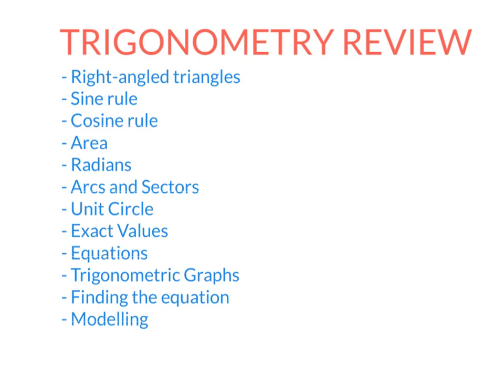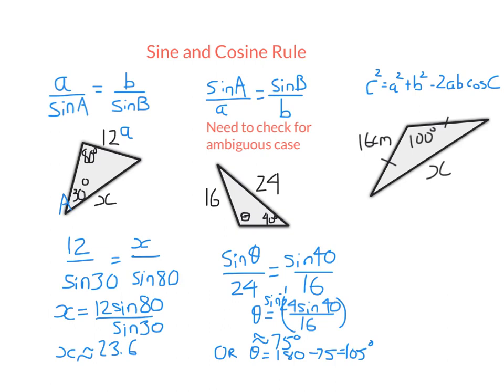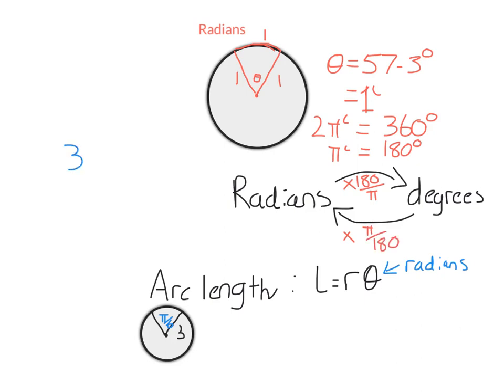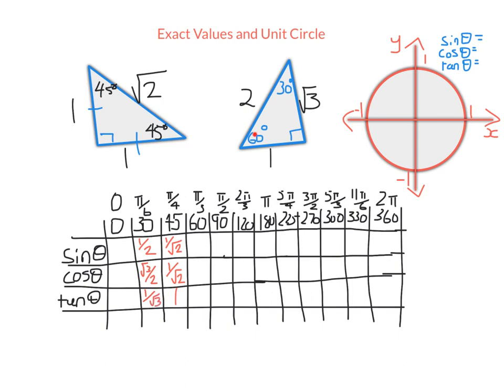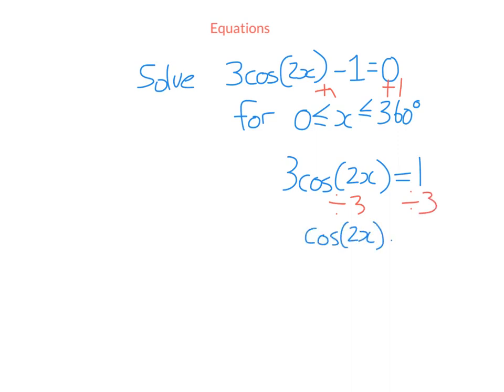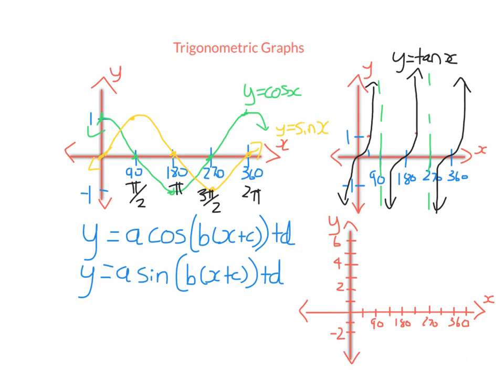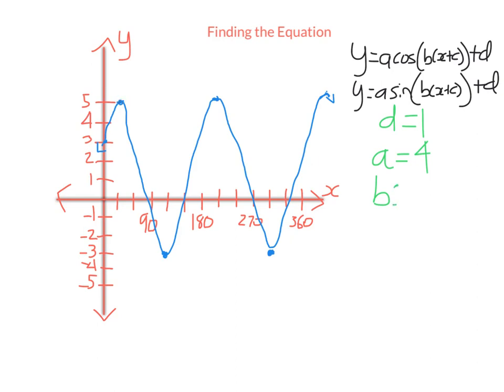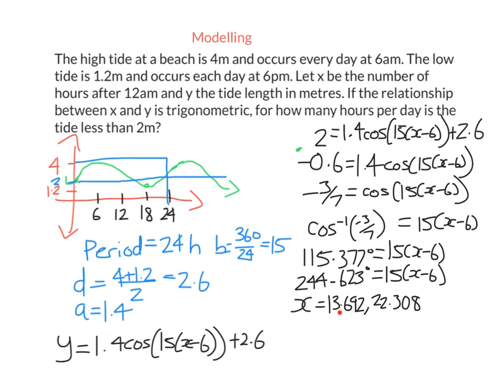Year 11 Trig Review